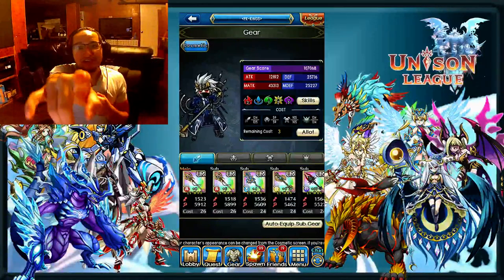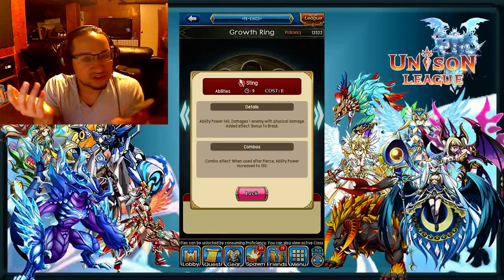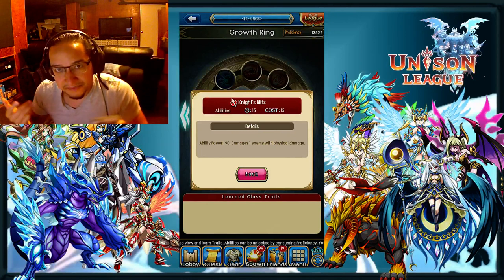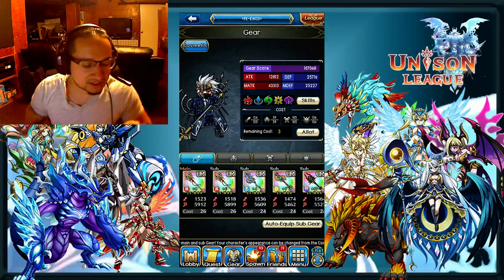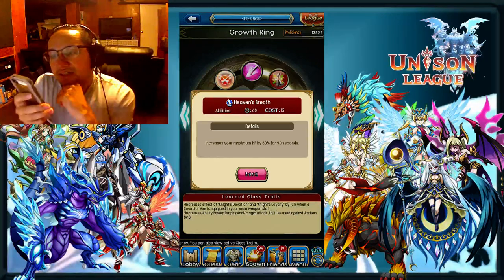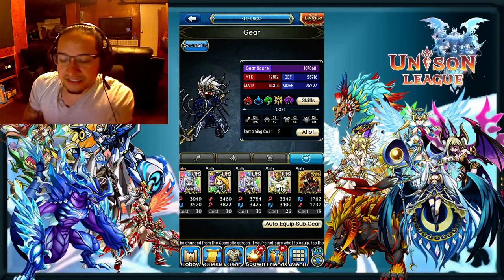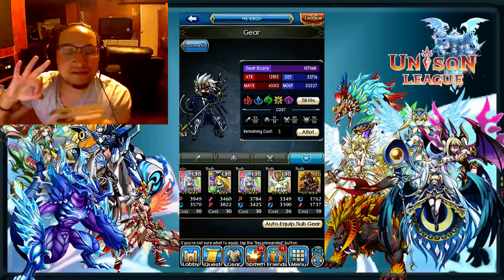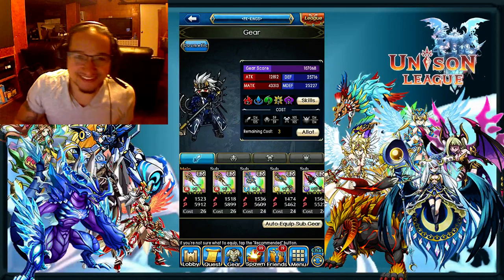Unison League: Lancer Class Breakdown and Guide